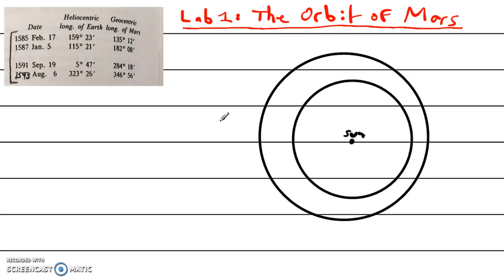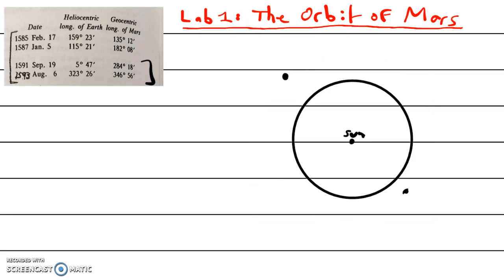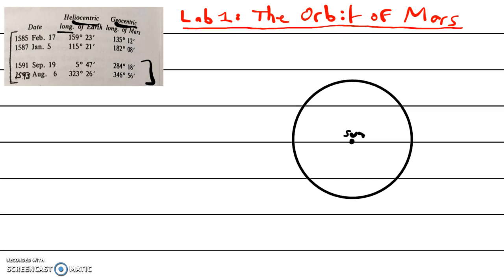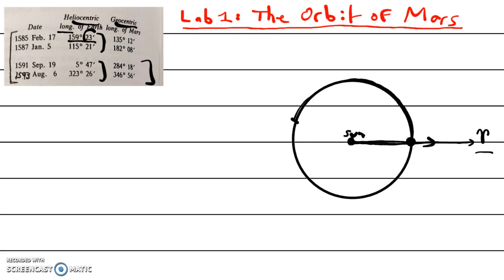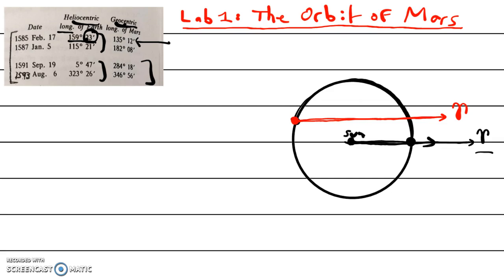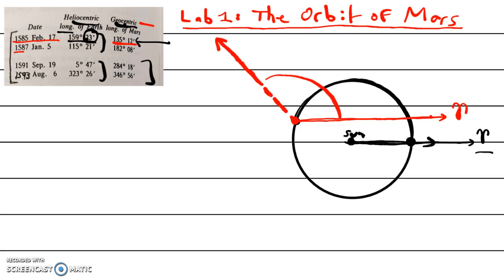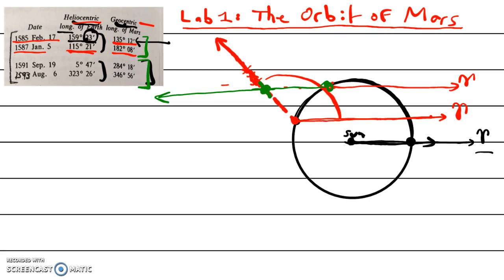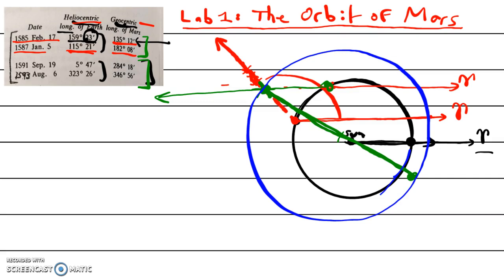Orbit of Mars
Read the paper before watching the video.